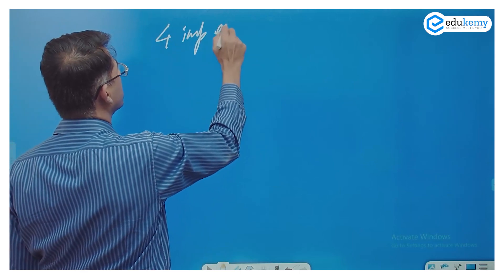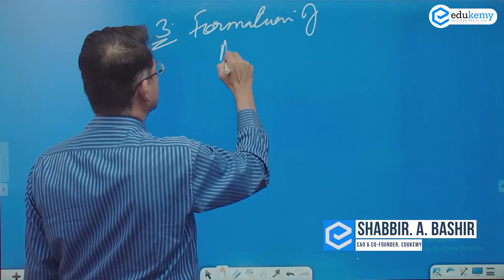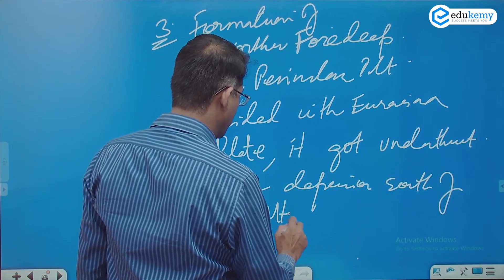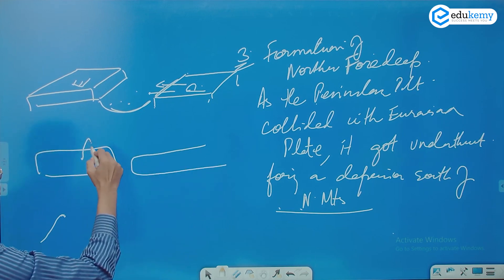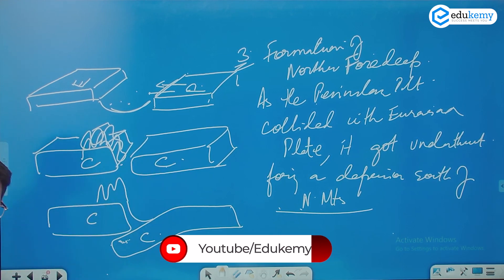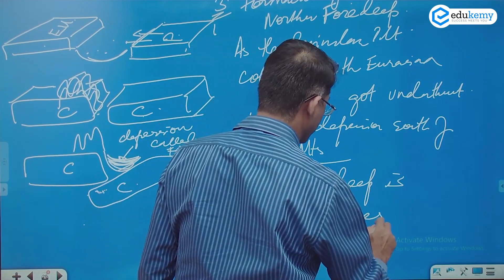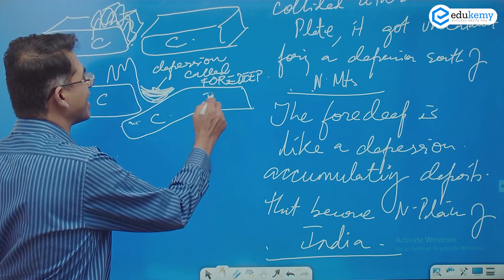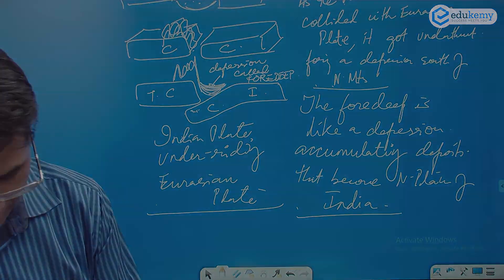Formation of Northern Foredeep - Aryan times impacting Peninsular Plateau | Geography | Edukemy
The peninsular plateau collided with Eurasian plate, it got underthrust forming a depression south of northern mountain. The foredeep is like a depression accumulating deposits that become northern plains of India.

In the video, Shabbir A Bashir (CAO & Faculty, Edukemy) outlines the Four important events of Aryan times impacting the Peninsular Plateau - Formation of Northern Foredeep in detail.

- 51 UPSC qualifiers in Final Merit List (UPSC CSE 2020) & 71 Selections in UPSC CSE 2021.
- 7 Edukemy students in the top 100 (UPSC 2020) and 6 students in the top 100 (UPSC 2021)
- 50% questions hit rate in mains.
- 80+ years of cumulative teaching experience.
- India's Best-in-class Faculty.

For Daily Updates and Study Material:
2. Be Exam Ready by Practicing Daily MCQs
3. Daily Newsletter - Get all your Current Affairs Covered
4. Mains Answer Writing Practice